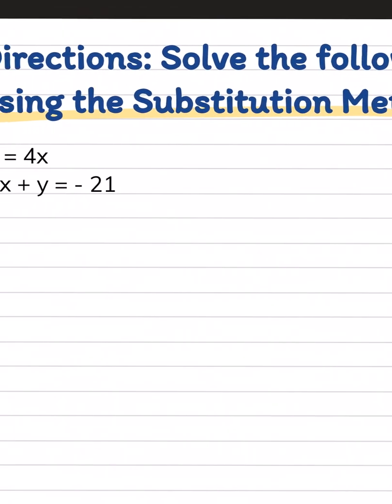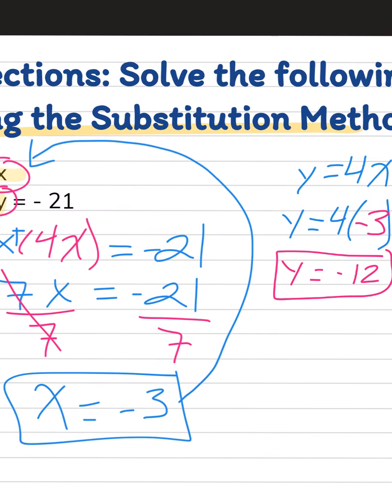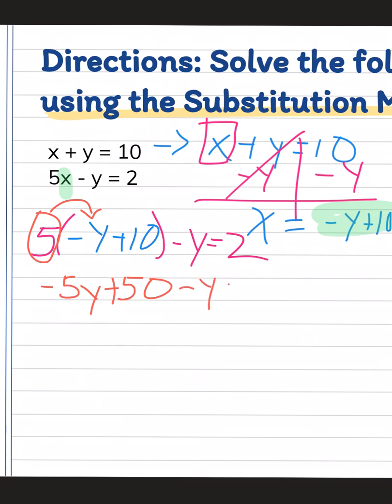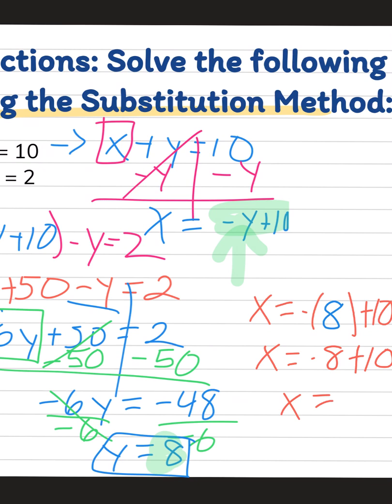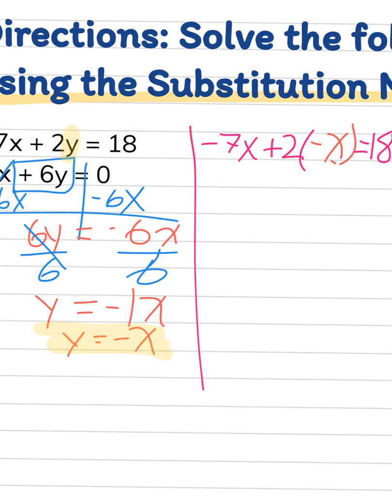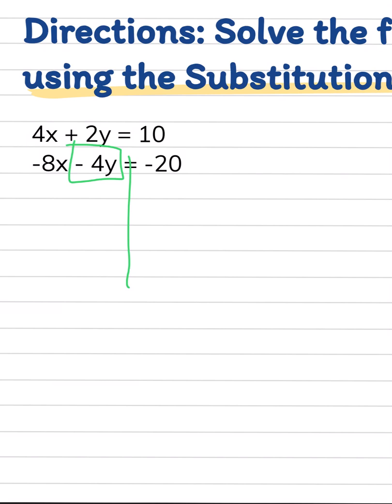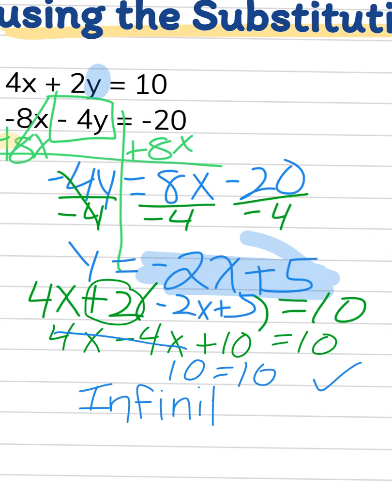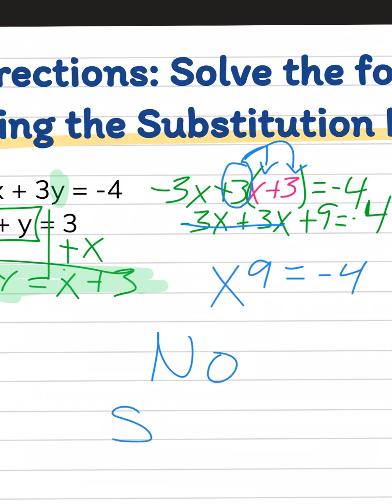830 2x2 Systems substitution.mp4